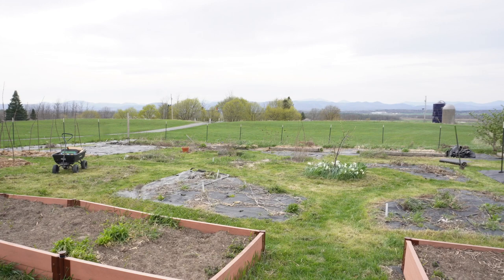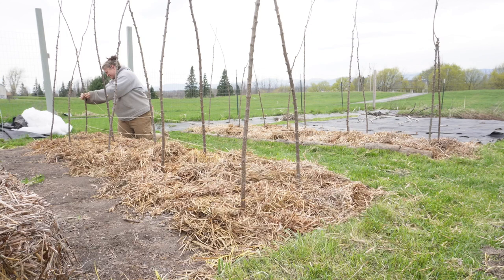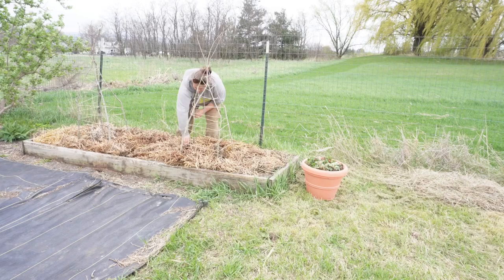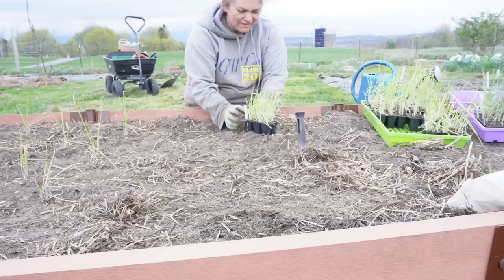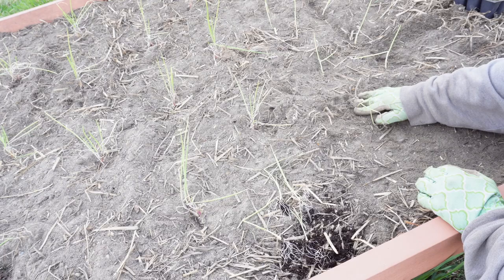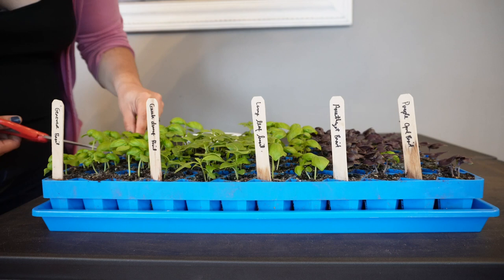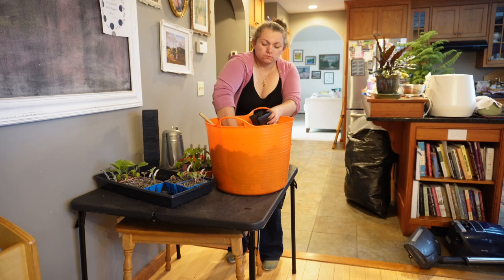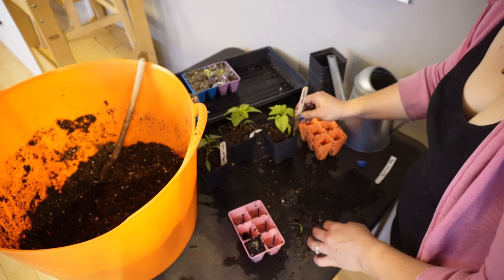April Gardening in Vermont | Sowing peas, planting onions, and potting up peppers.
It was a wonderful April weekend that I got to spend doing lots of gardening.

Welcome!  I am Julia and I am creating a garden and home orchard in Vermont - in USDA zone 5a.  I want to feed my family delicious, nutritious food and do so in a way that honors the earth and other creatures on it.  I also love to grow pretty things!  Join me in my garden and orchard as I learn to grow, harvest, and preserve.